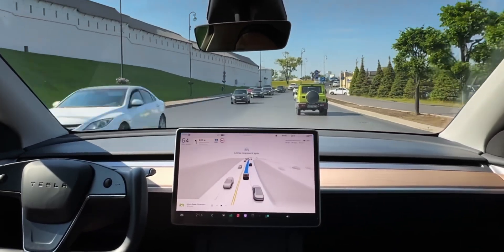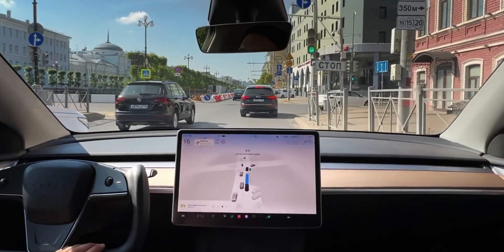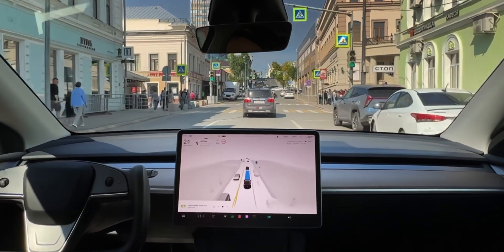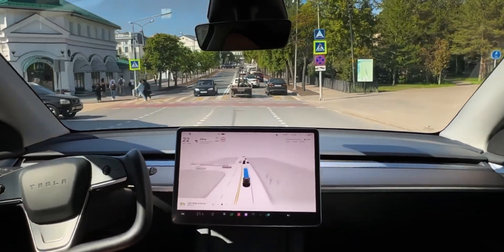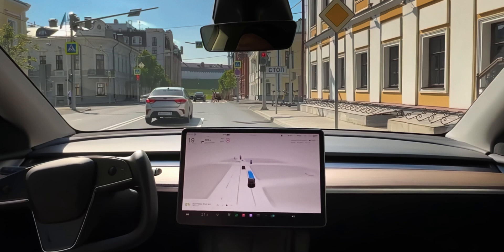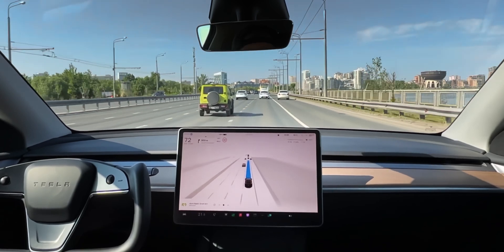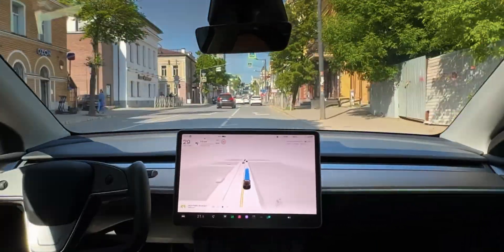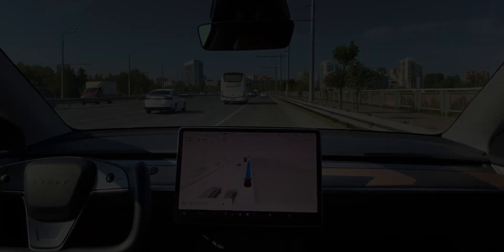Tesla Full Self-Driving in RUSSIA! (unlocked by hacker)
Tesla FSD - Full Self-Driving in Europe? Not available... yet! Russian hacker unlocks FSD 12 in Russia and it drives through the city streets of Kazan, Russia flawlessly. Wow!

📊 Test Drive Details:
Date: Aug 23, 2024
Car: Tesla Model 3
Software: Full Self Driving 12+

📹 Video Chapters:
0:00 In Russia, Car Drives You!
1:45 Why is FSD in Russia so significant?
2:59 How FSD can drive in Russia in a nutshell
4:15 Russian Rush Hour Traffic vs Tesla FSD
7:24 Main Takeaway for Tesla FSD in Europe